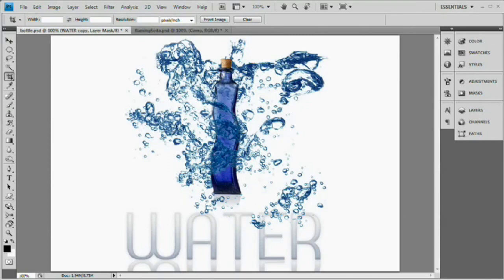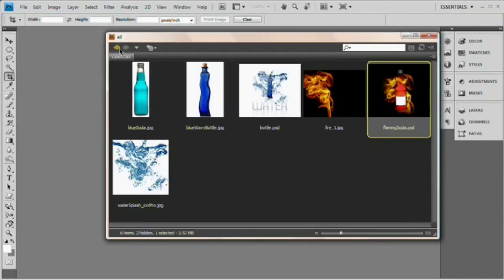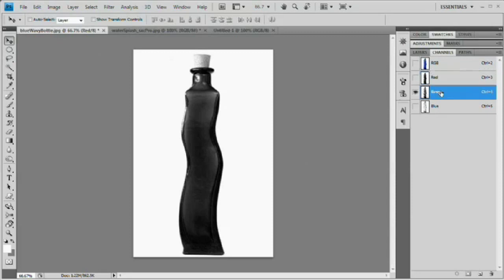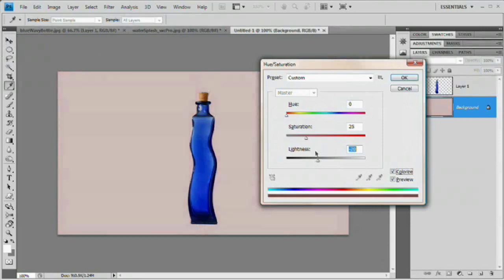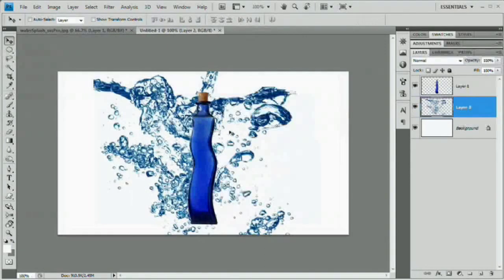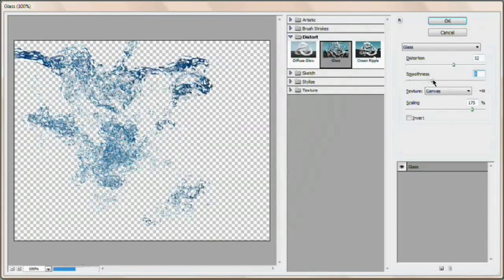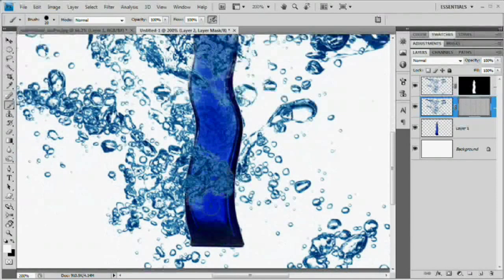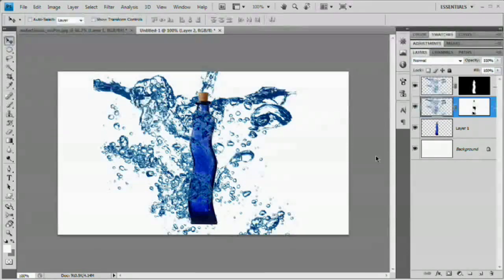Combining Images/Composite Photoshop Tutorial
In this video we will use simple techniques to combine a couple images. We are actually using a couple image which are pretty difficult to combine and my hope is that you will take a few tricks from this video that will help you with combining images of all types-including those that have transparency in them-form this video.
We cover selecting with channels, copying and pasting, masking, burning, and a few other cool little things. Check it out and get started building your own "composite images"!